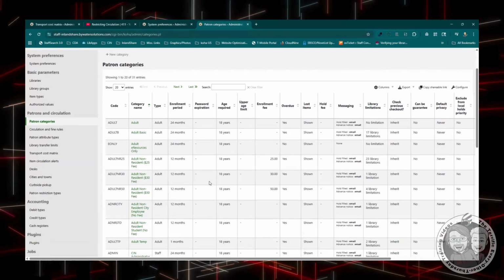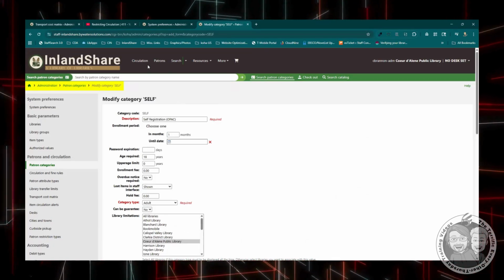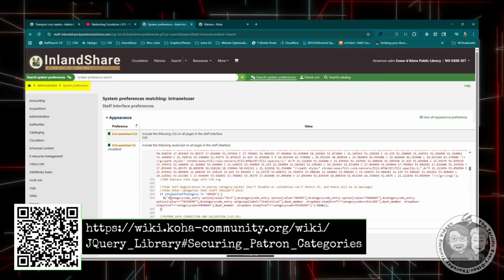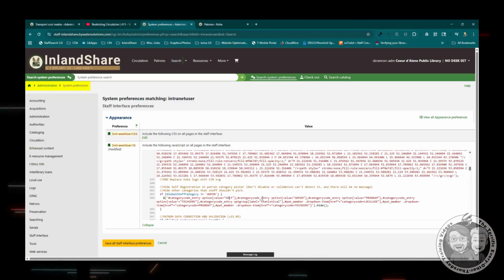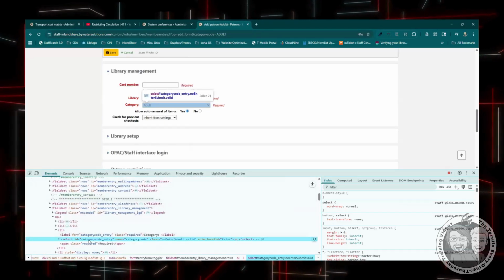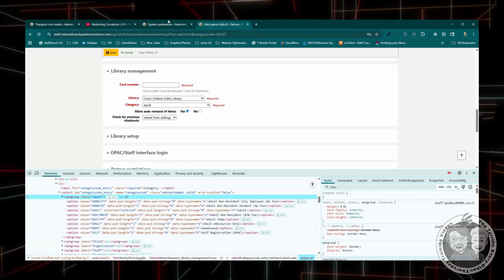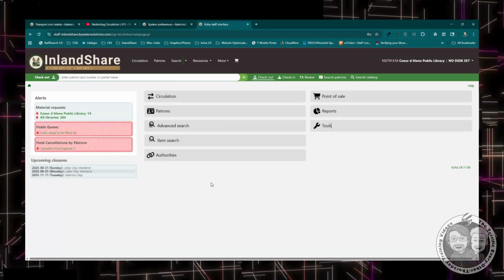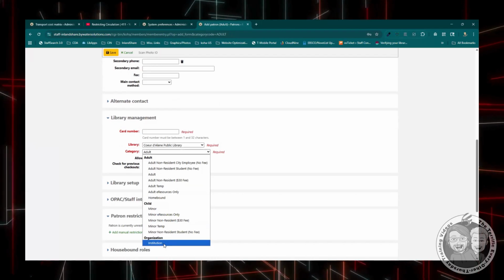Securing Patron Categories | 526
We have secured our final episode for Season 5!  And now we'll help you secure patron categories.  You probably have some patron categories that you don't want staff using or assigning to patrons.  And unless you have a branch that is not used by staff, it is impossible to have a patron category that staff can't use from at least one branch.  Christopher will give you some code to hide those special categories, and make the category selection a little less cluttered.